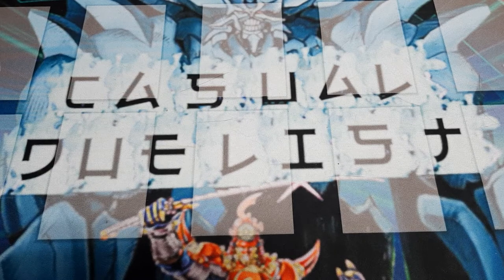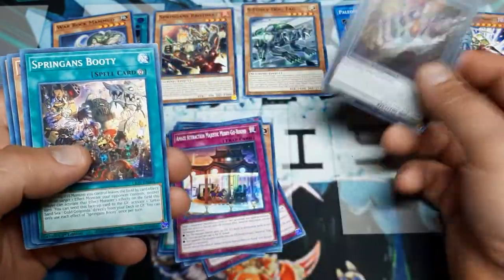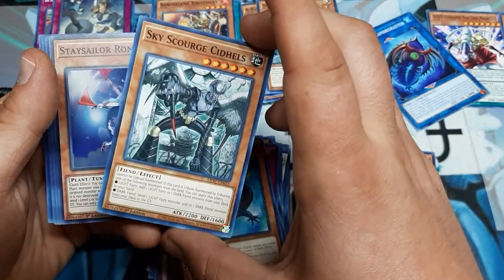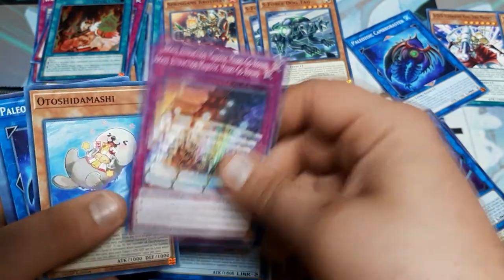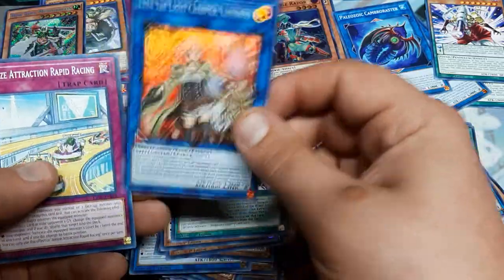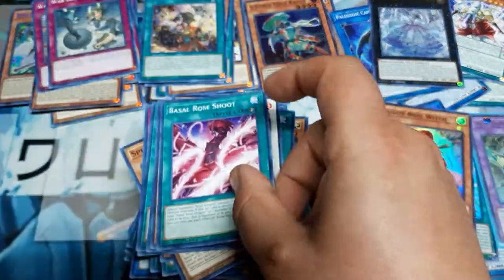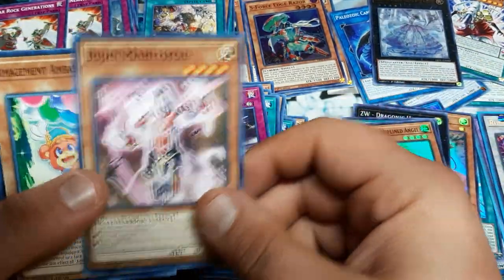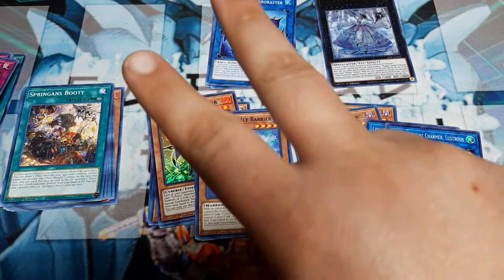Opening a Box of Lightning Overdrive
Shadow Duelist came in clutch with a box of the freshest set, let's see what he gets.